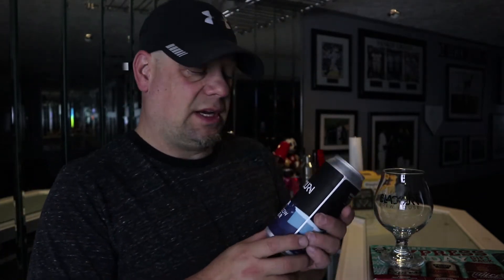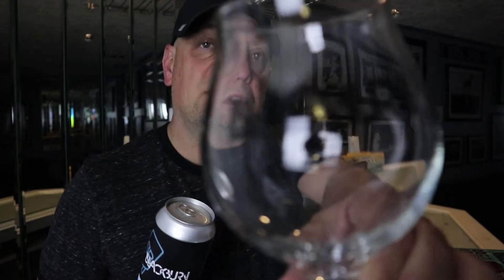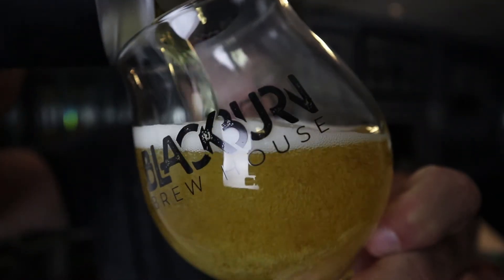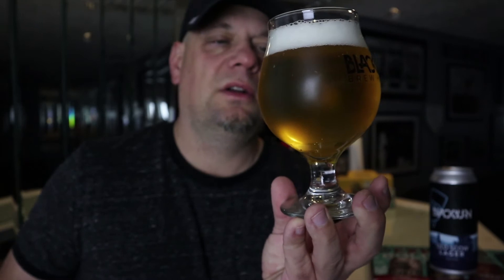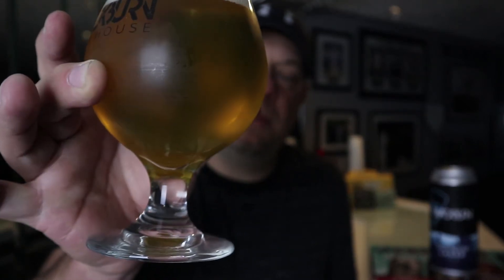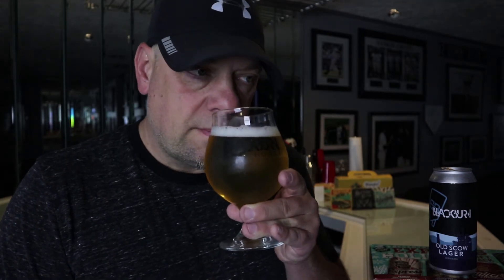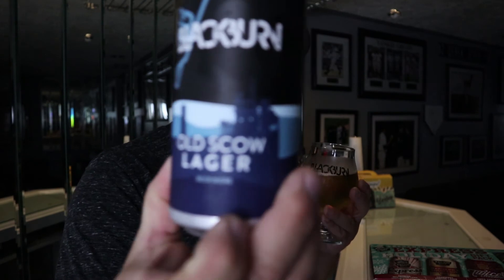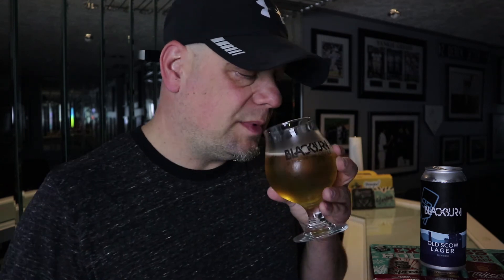Old Scow Lager - Blackburn Brew House - 5% - Craft Beer Review - MOO Quickie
Today, Off The 10th, I will give you a quickie. A My Own Opinion Quickie that is. I will describe what I see, smell, and taste in this beer.

Old Scow Lager - Blackburn Brew House - 5%